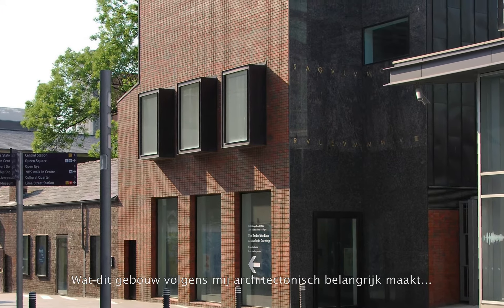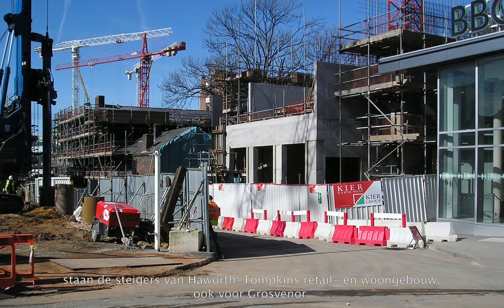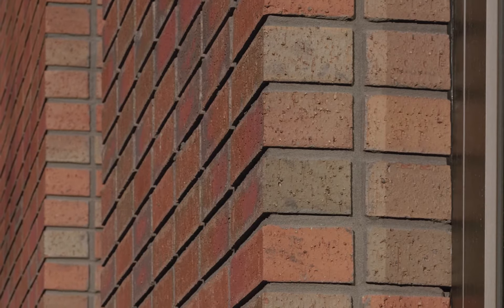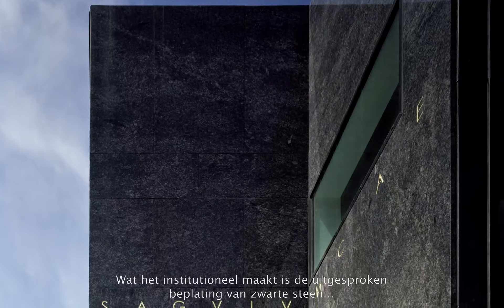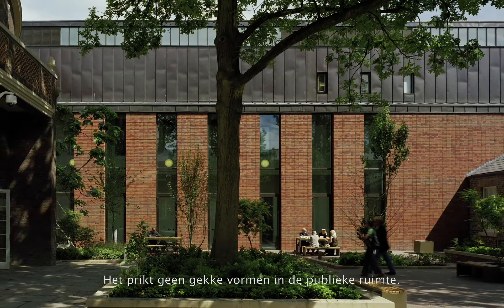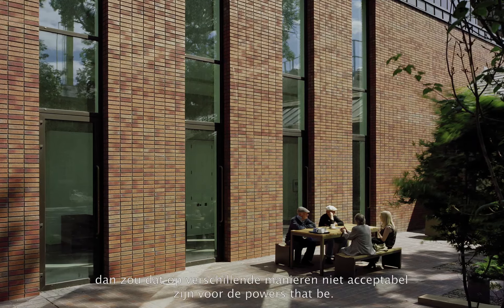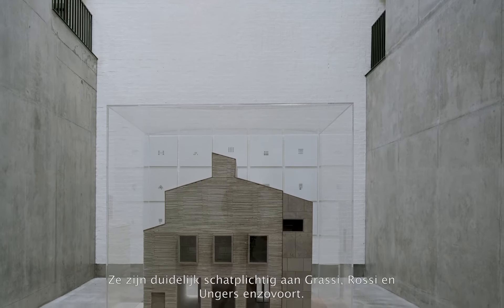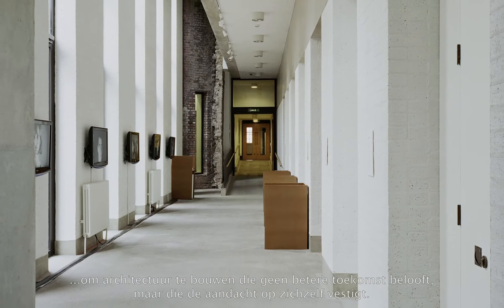The context of Bluecoat arts centre in Liverpool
Prof. David Dunster on context, urban regeneration and rationalism (Nederlandse ondertitels)